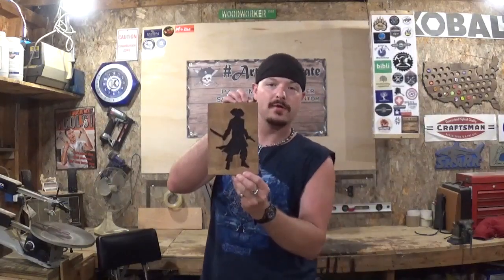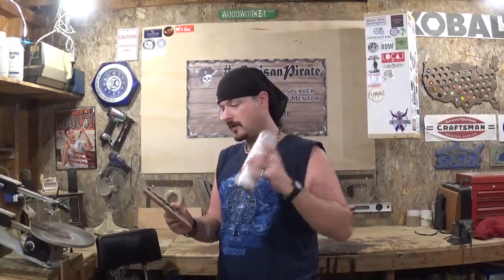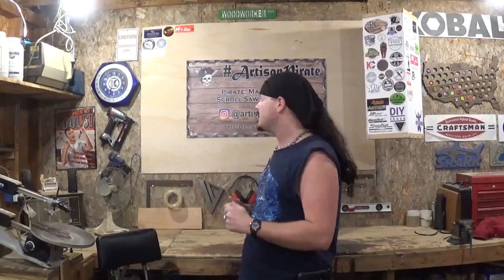Scroll Saw Pirate // How To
Hey Guys ! In this project video I show you how to cut out and finish a simple "Pirate Silhouette" I found on a simple image search.
*Please Note* Always use the advance search feature and search for "Open Source' OR "Free To Use Commercially" images for projects like this !
The project is made from a couple small pieces of 1/4'' plywood !
Yo Ho Yo Ho A Pirates Life For Me ! :)
God Bless